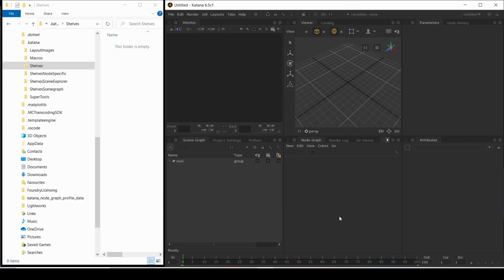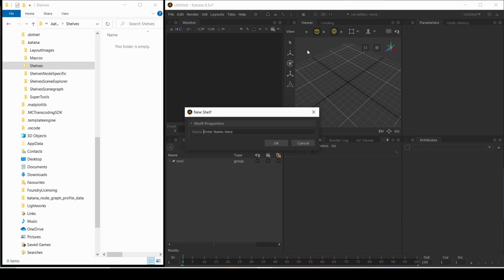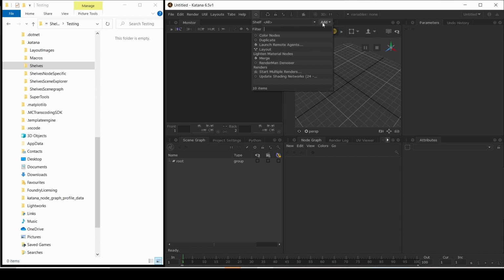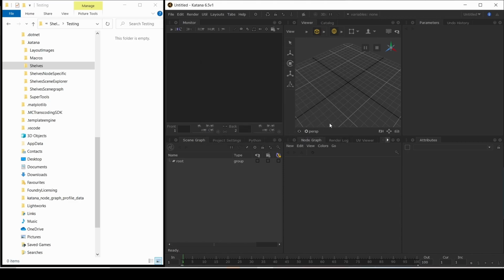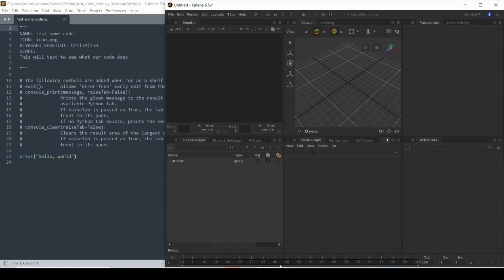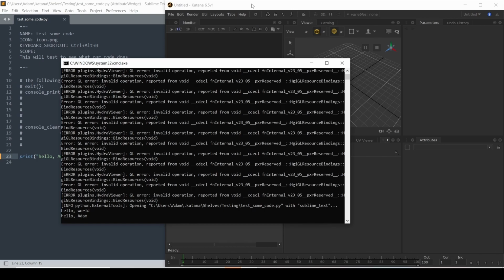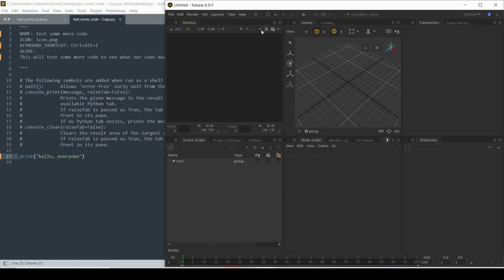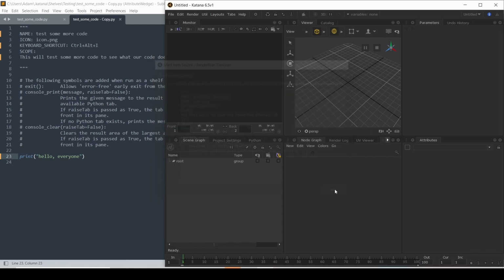Automate & Customize | 01. Intro to Custom Tool Shelves: Simplify Your Workflow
In this video, we dive into Katana's tool shelf, a user-friendly feature for integrating Python scripts into your workflow. We'll guide you through accessing the shelf, customizing it with your own tools, and managing scripts directly within Katana. Learn how to add, organize, and use Python code. Whether you're adding new tools or exploring existing ones, this tutorial simplifies script management in Katana, making it accessible for all users. Check the course page and download the project files